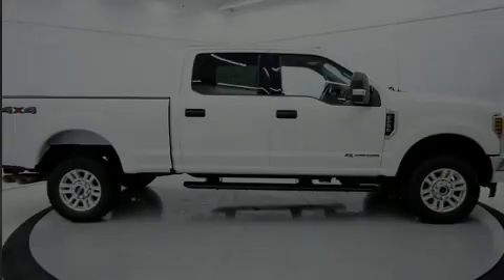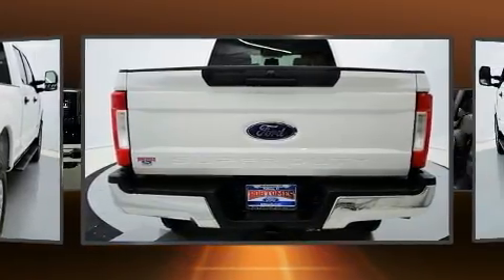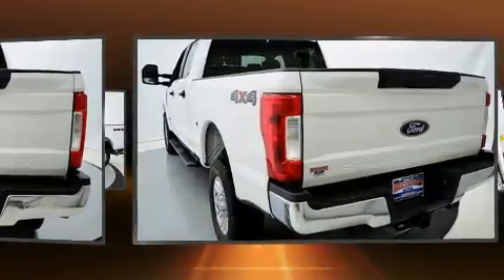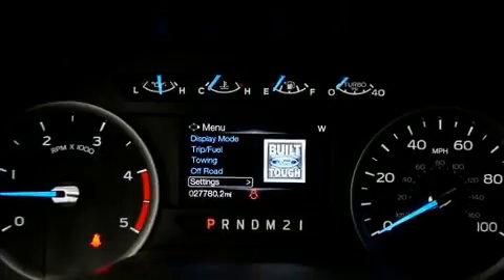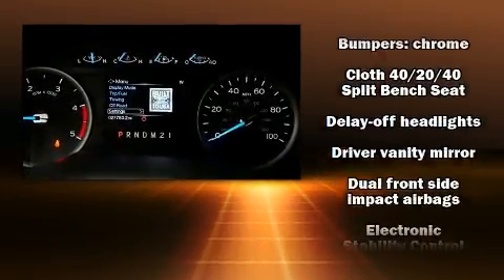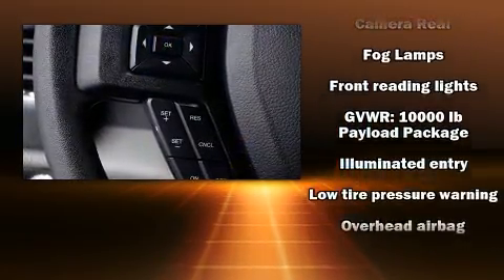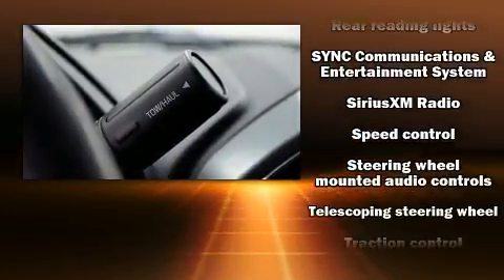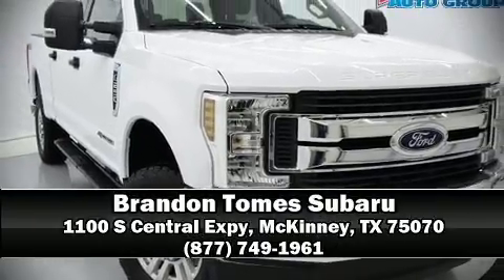2019 Ford F-250SD XLT in McKinney, TX 75070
Outstanding design defines the 2019 Ford F-250. With less than 30,000 miles on the odometer, this pickup successfully merges advanced capability with comfort and agility, distinguishing itself from the competition with its cargo capacity, towing capacity, and ruggedness! Smooth gearshifts are achieved thanks to the powerful 8 cylinder engine, and for added security, dynamic Stability Control supplements the drivetrain. Four wheel drive allows you to go places you've only imagined. Turbocharger technology provides forced air induction, enhancing performance while preserving fuel economy. Top features include a split folding rear seat, front and rear reading lights, variably intermittent wipers, a trip computer, fully automatic headlights, tilt and telescoping steering wheel, a trailer hitch, and air conditioning. In the event of a rollover collision, side curtain airbags provide additional protection for outboard seated passengers. It also arrives with a Carfax history report, indicating just one previous owner. Our aim is to provide our customers with the best prices and service at all times. Stop by our dealership or give us a call for more information.